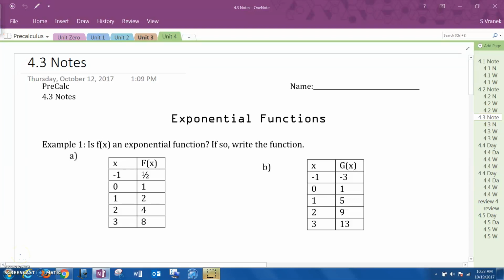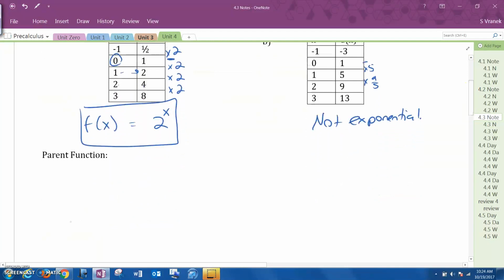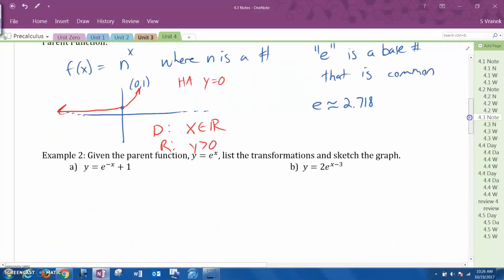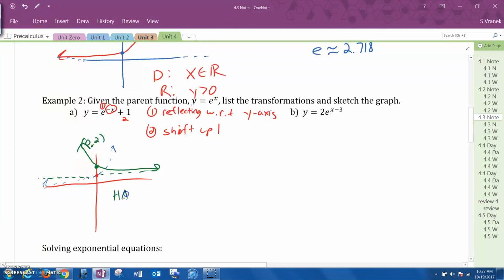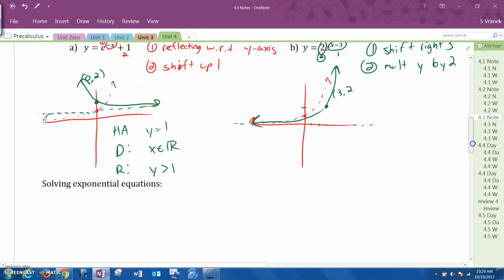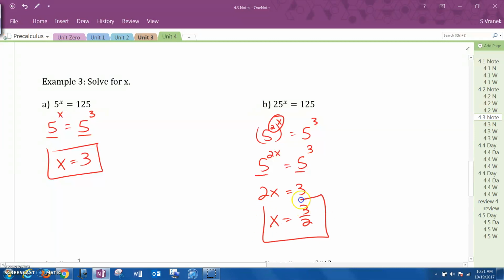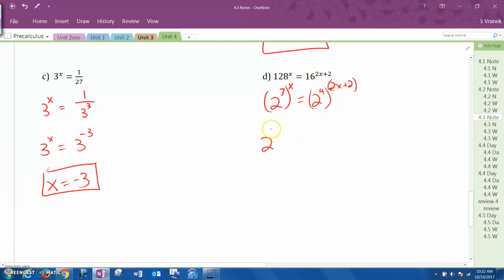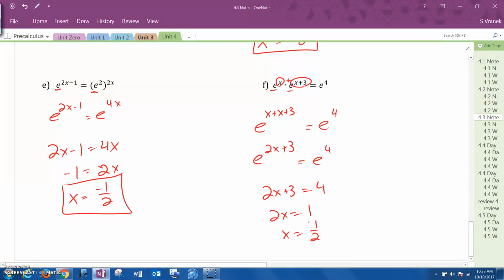4.3 Exponential Functions